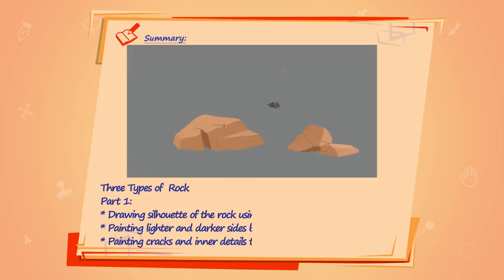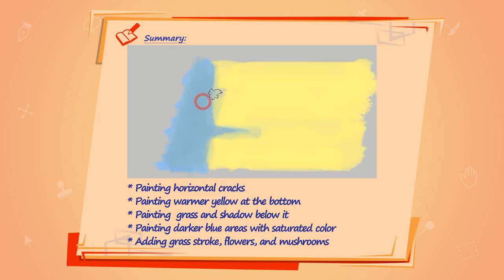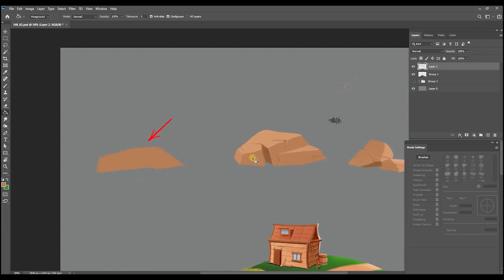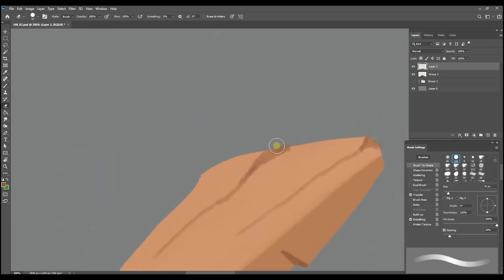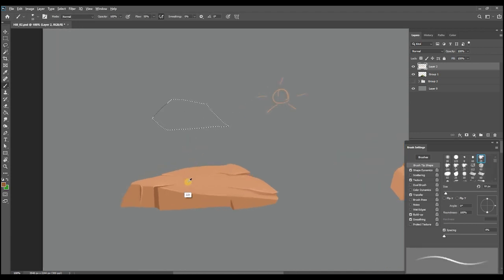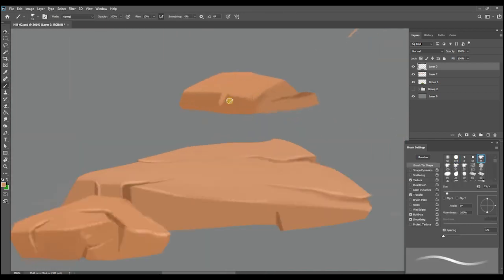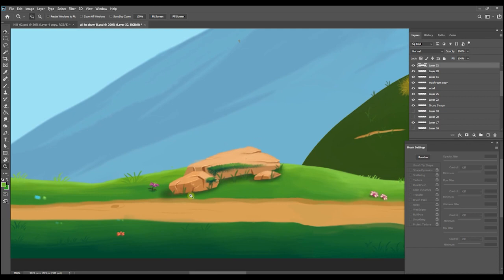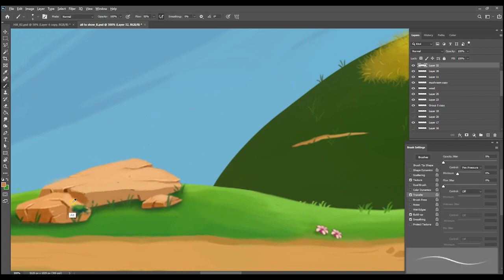2D Game Art Tutorial 20(How to paint a Rock A)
let's learn How to paint a bush

Three Types of  Rock
Part 1:
* Drawing silhouette of the rock using Lasso tool
* Painting lighter and darker sides based on position of the light source
* Painting cracks and inner details to show the texture
* Adding other pieces to follow the Big, Medium and small rule
* Color correction
* Painting grass and shadow